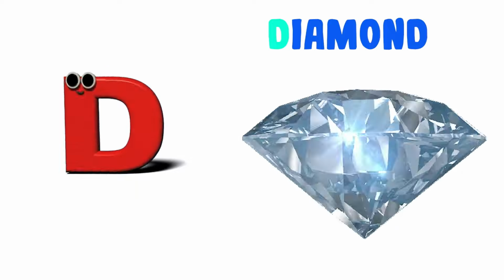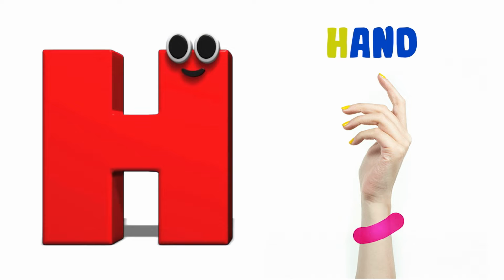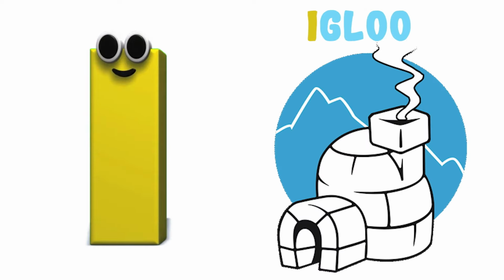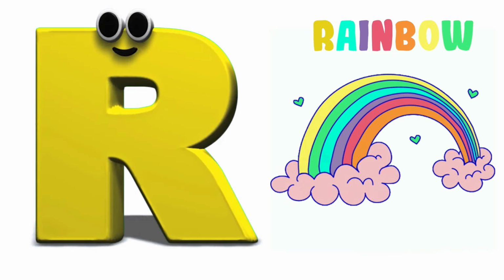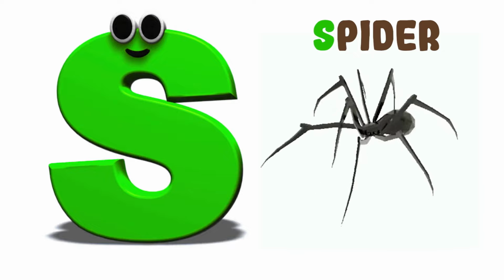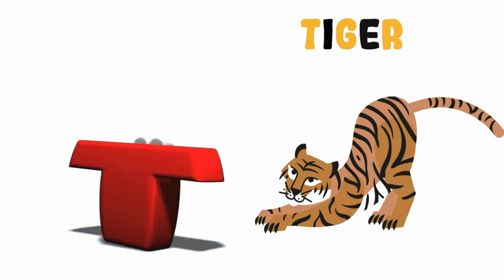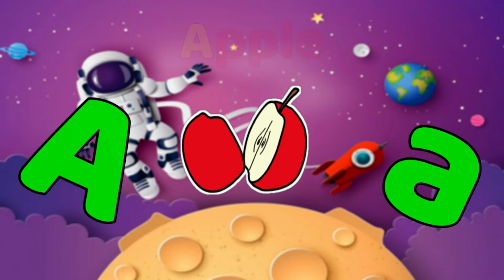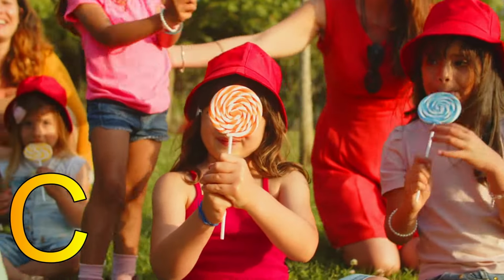ABC Alphabet Song | A for apple Phonics Song | ABCD Alphabet Rhymes for Nursery Kids - KK Education